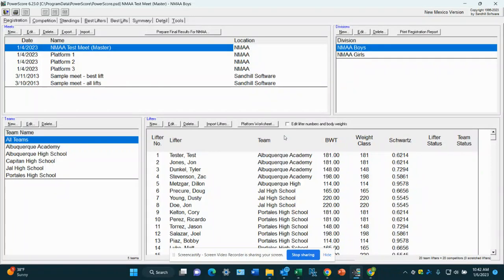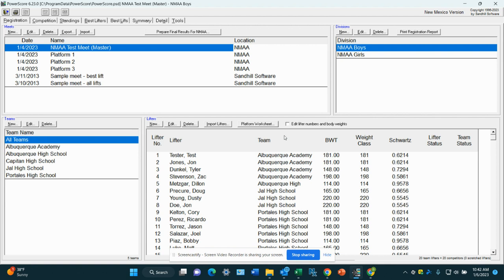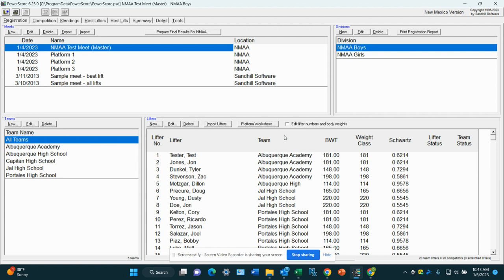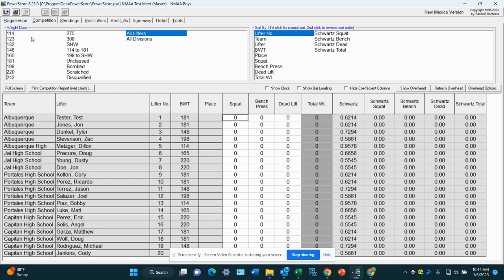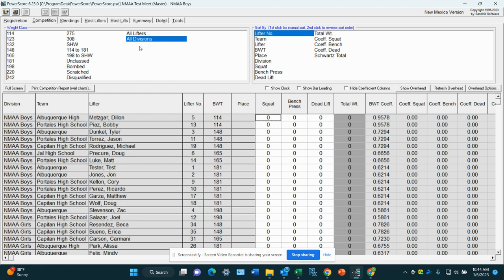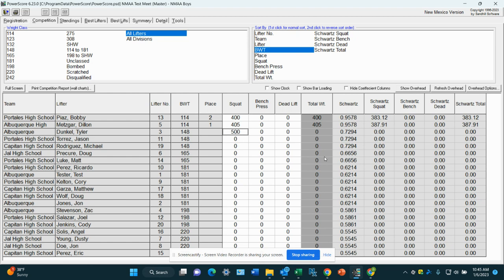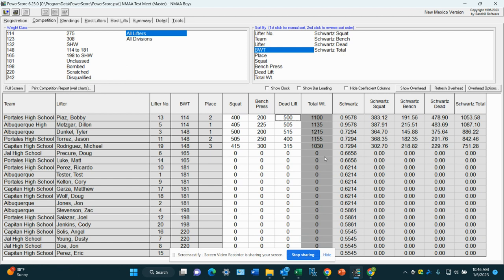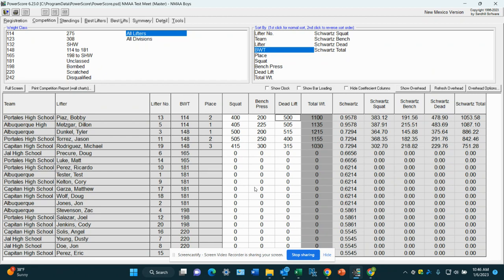Manually Input Each Platforms' Results into the Master Meet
Find a good time to input each platforms' results back into the Main Computer (after each flight if multiple flights on each platform or during the lunch break if you only have one flight).